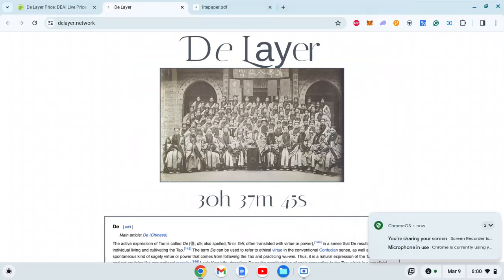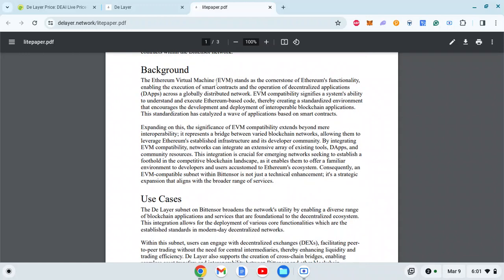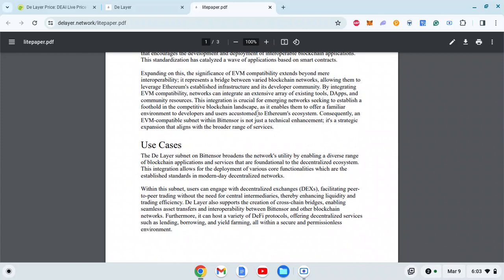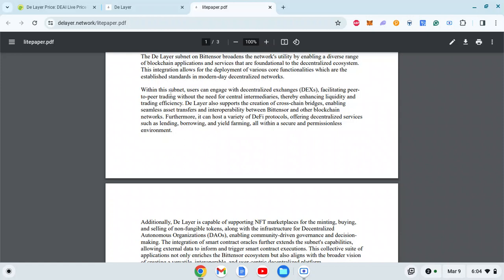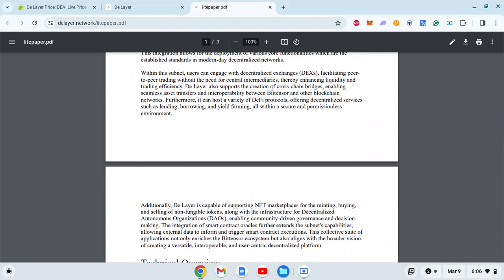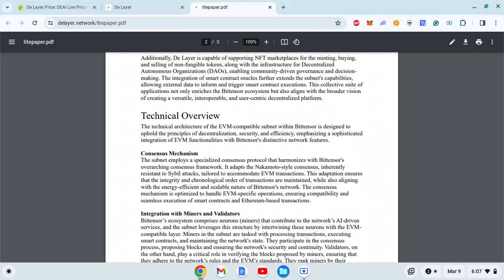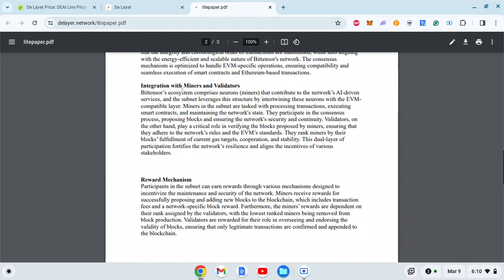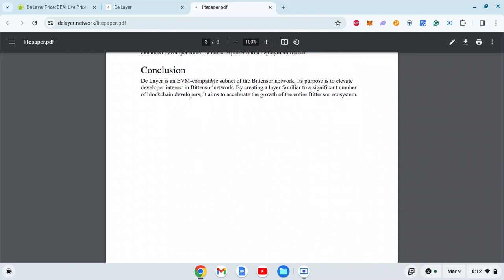De Layer(DEAI coin)litepaper analysis in detail.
Hi all,In this vide, you will see De Layer(DEAI coin)litepaper analysis in detail.

It should not be interpreted as financial advice. We urge all potential investors to conduct thorough research and consult with certified financial advisors before making any investment decisions. Remember, investing in cryptocurrencies carries inherent risks; proceed with caution.